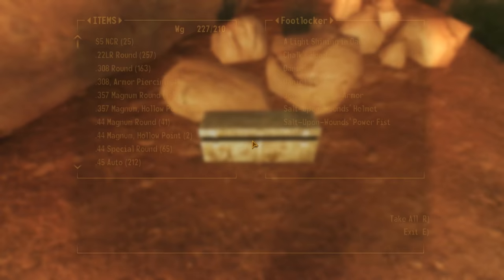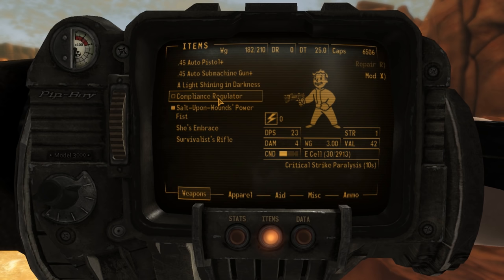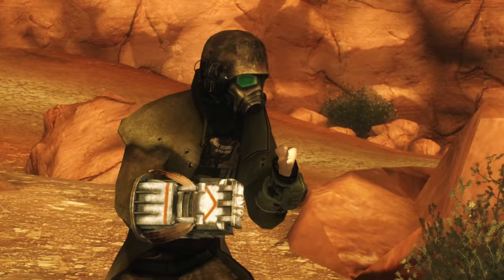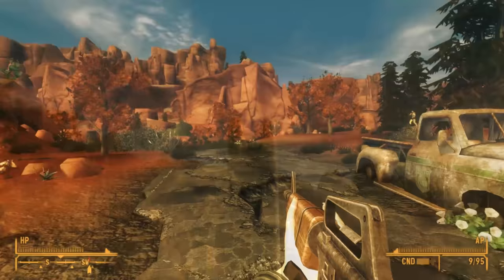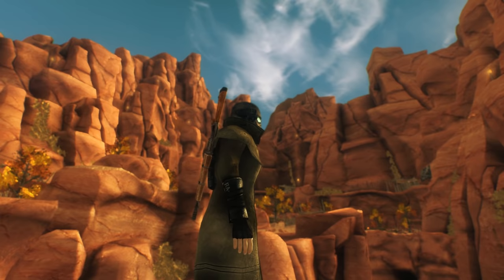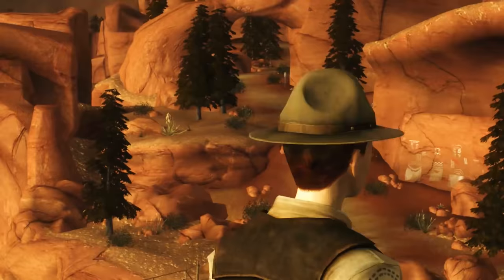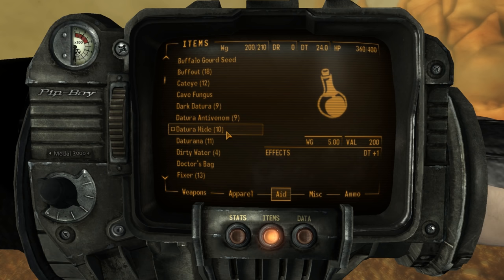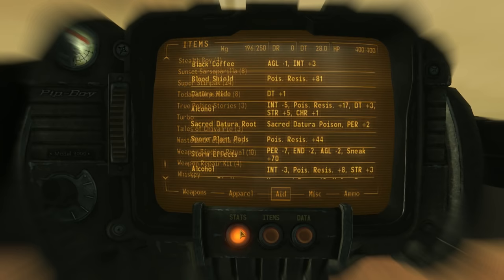Honest Hearts 10 - All the Loot - Fallout New Vegas